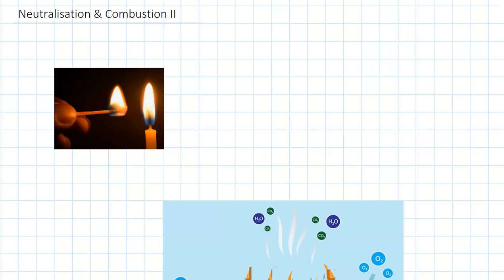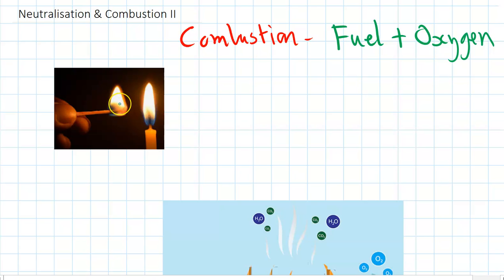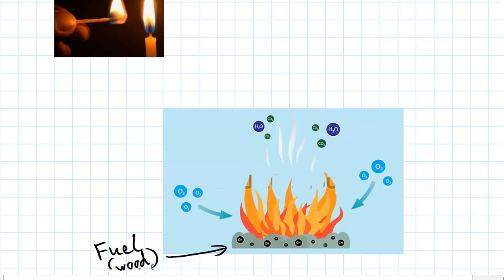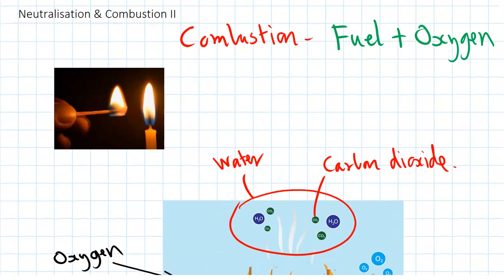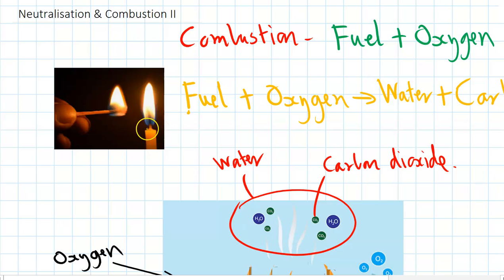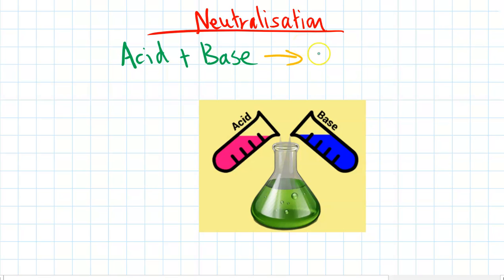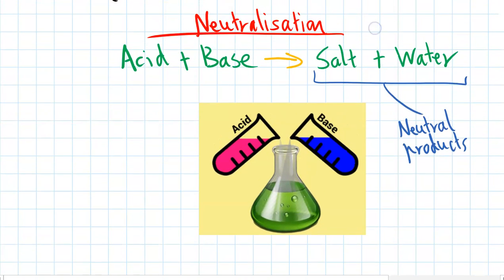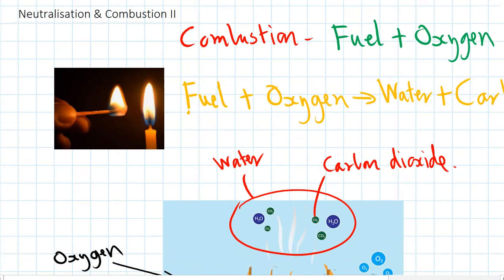10 Neutralisation & Combustion II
Questions:
1) What are the reactants and products of combustion reactions?
2) Write a word equation to show a combustion reaction
3) What are the reactants and products of neutralisation reactions?
4) Write a word equation to show a neutralisation reaction